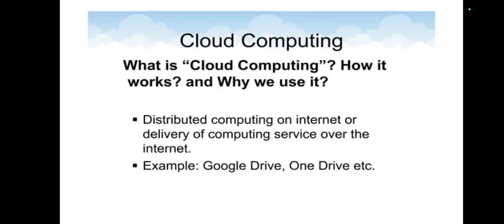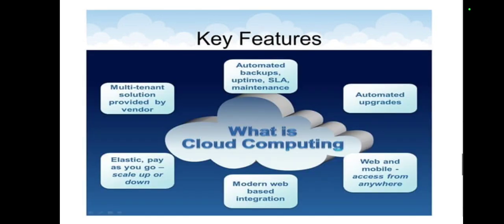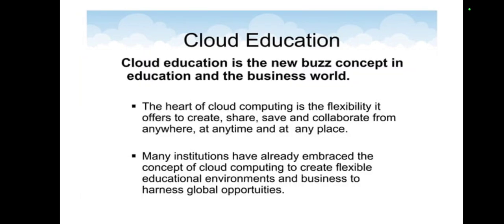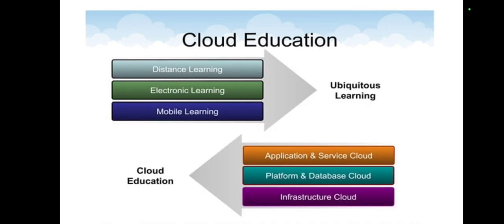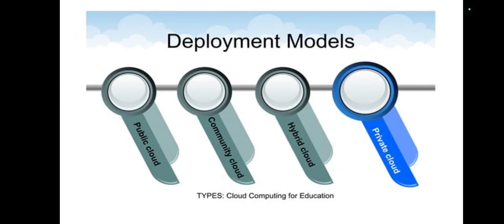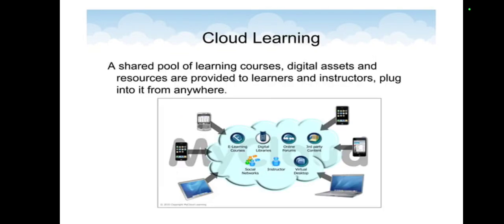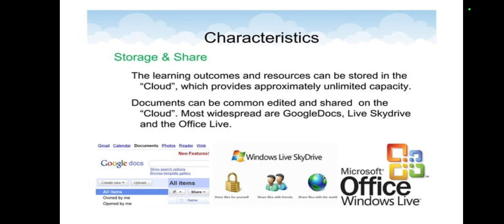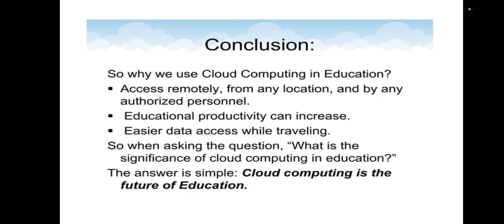Cloud Computing In Education